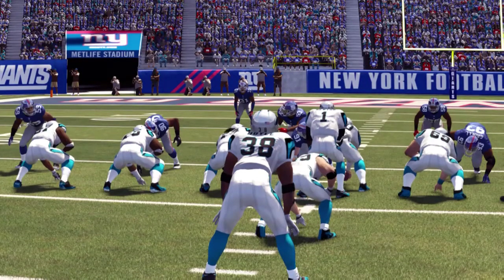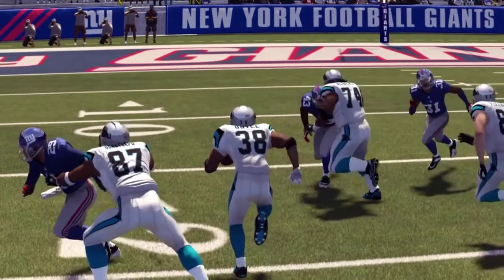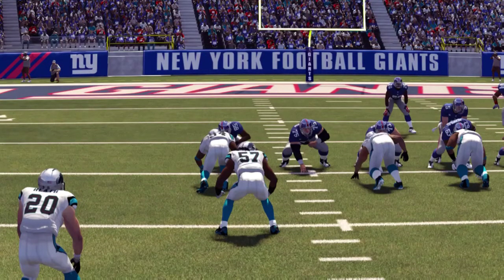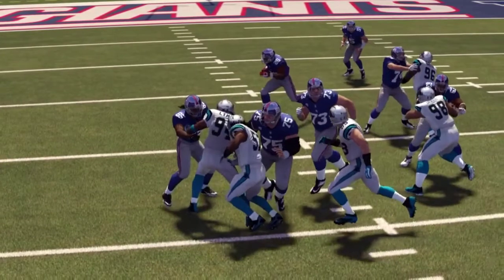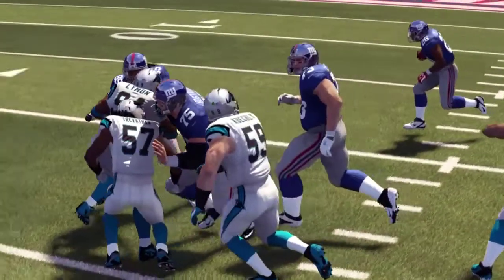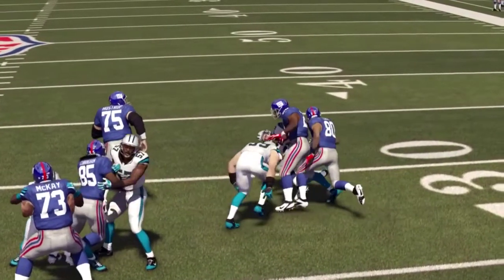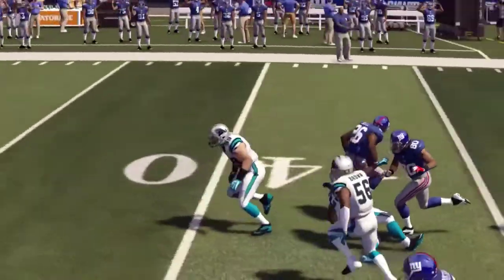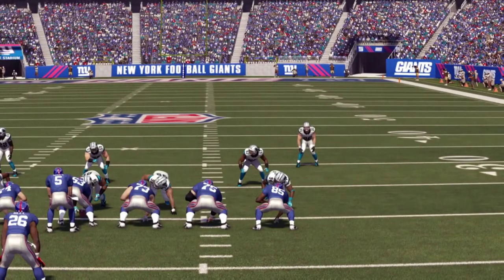Madden 15 - The Cheeser Takeover! Why Aren't You A Cheeser?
The life of a Cheeser in Madden Football